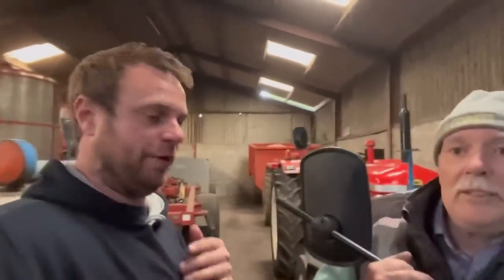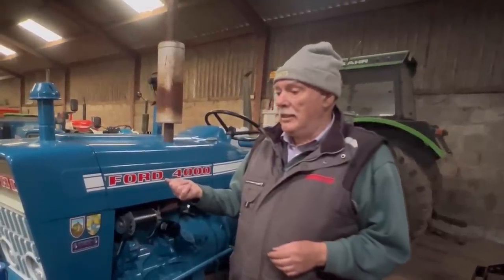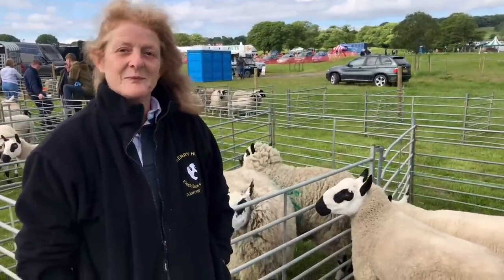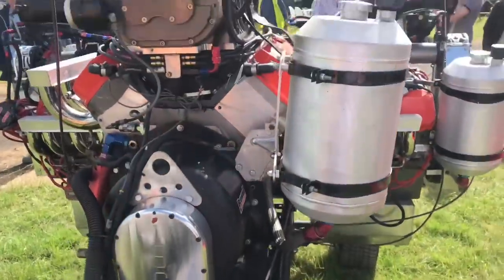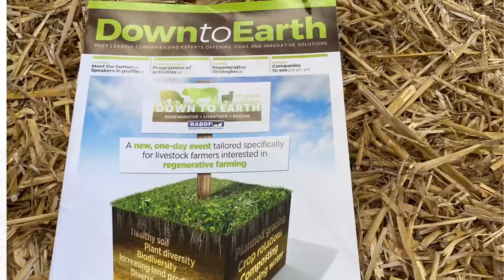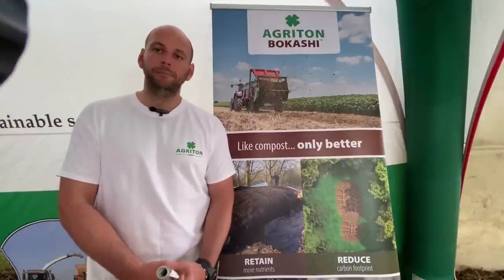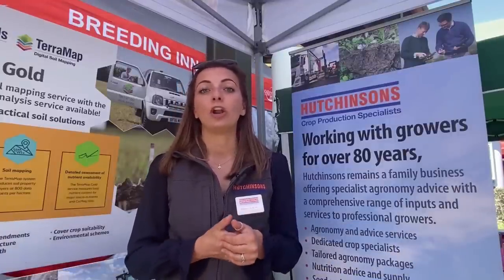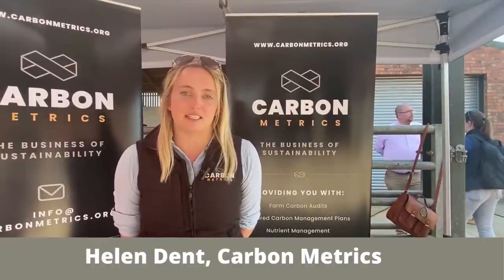Episode 7, June 19th 2022: Vintage Tractors, Steam Show & Down to Earth event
There's small tractors, modified tractors and plenty of lovely diesel aroma, as Olly finds out more about the World's Longest Charity Vintage Tractor Run. With not a cab in sight, these guys are driving from Liverpool to Whitby & back again!  There's Nuffields, Masseys, Fords & more.  Which is your favourite?

Stephen learns more about the Scorton Steam Fair in Lancashire - a farm diversification project for some steam engine mad farmers! The tractor pulling track and that machine, with a whopping 6000hp engine will certainly "pull in" the crowds again next year, so make a date in your diary!

Almost everything we eat depends on having good soil! That was the message that Angela brought back as she  attends the Down to Earth event in Shropshire. Specifically created for livestock farmers to learn more about regenerative agriculture, this was certainly a forward thinking collaborative show with over 1,400 farmers in attendance. What sustainable agriculture practices have you implemented on your farm?